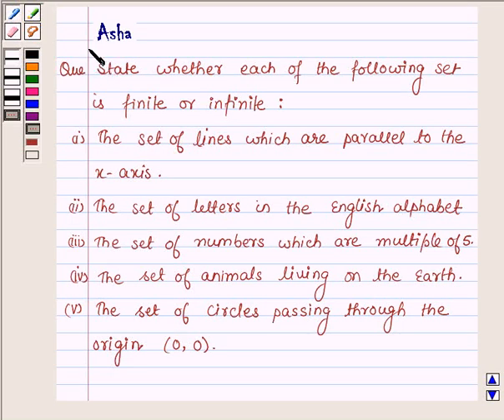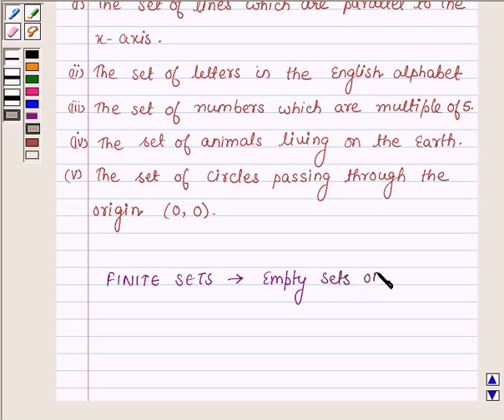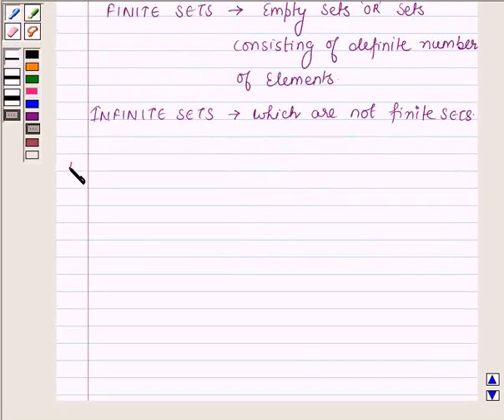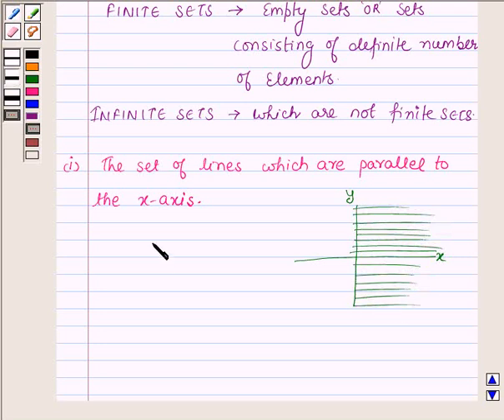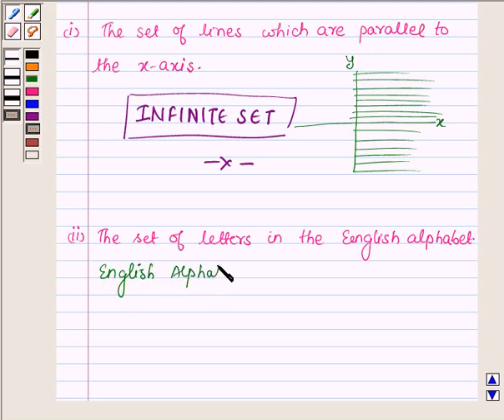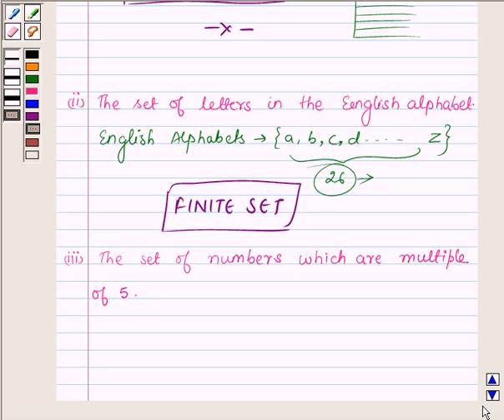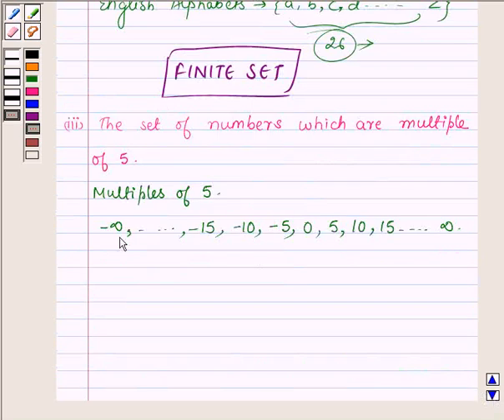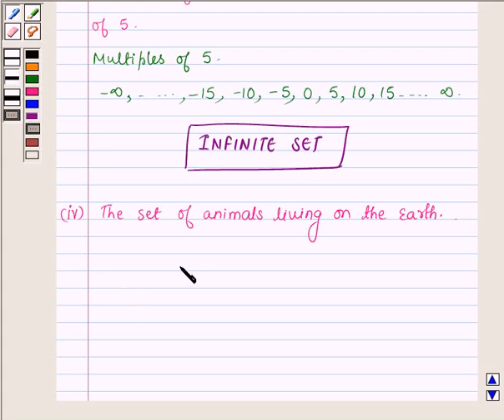Maths XI NCERT 1 1 2 3